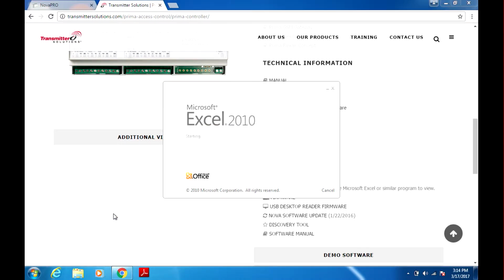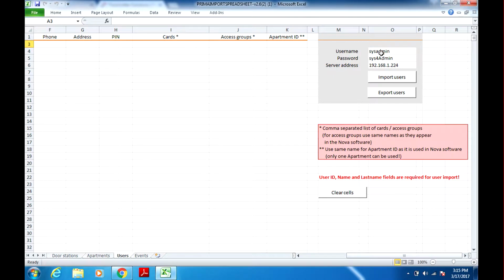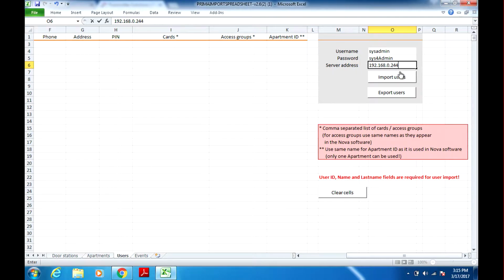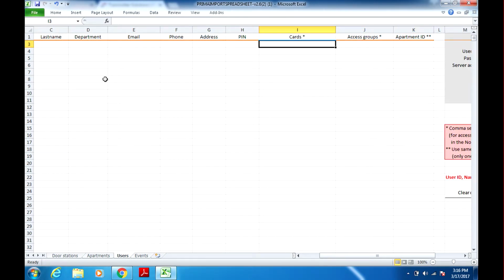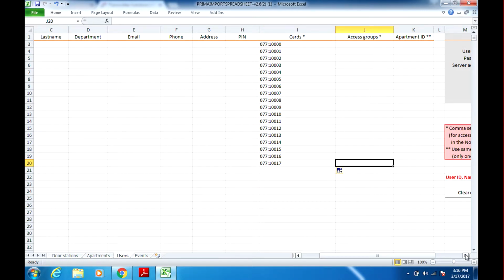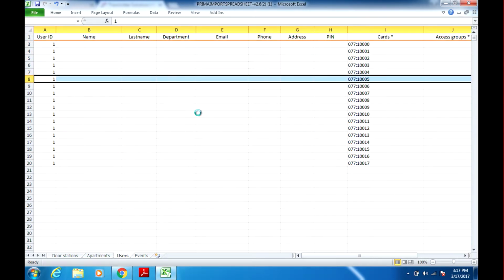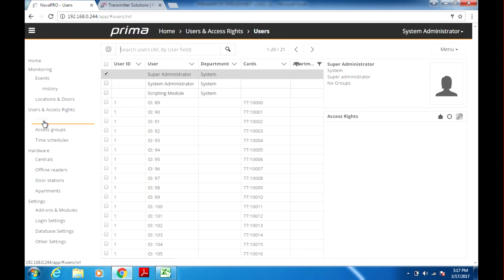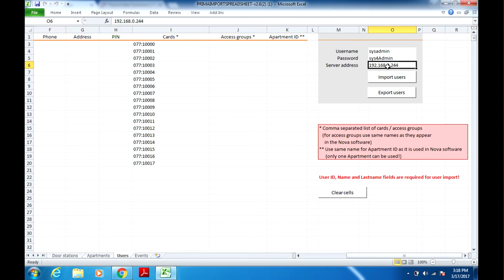PRIMA User Import Tool